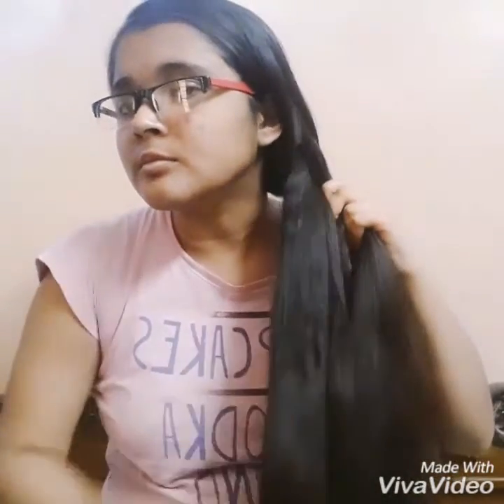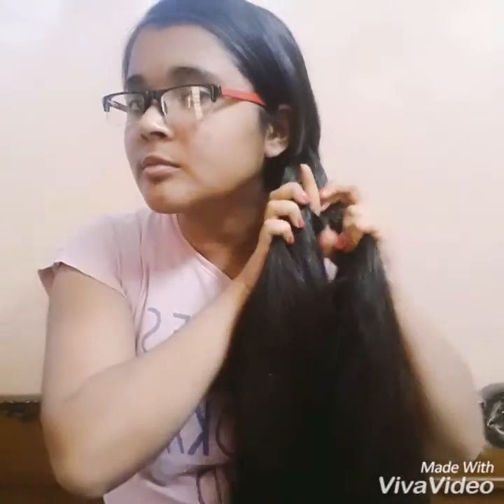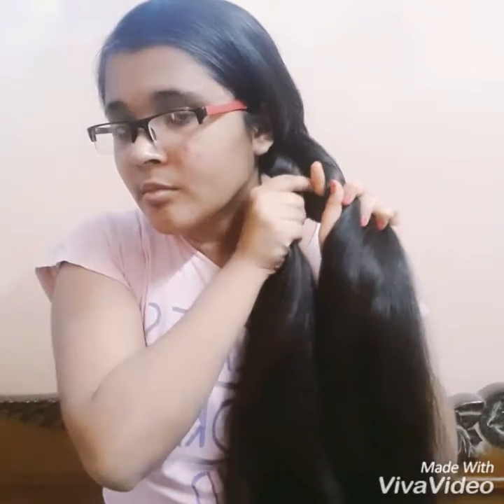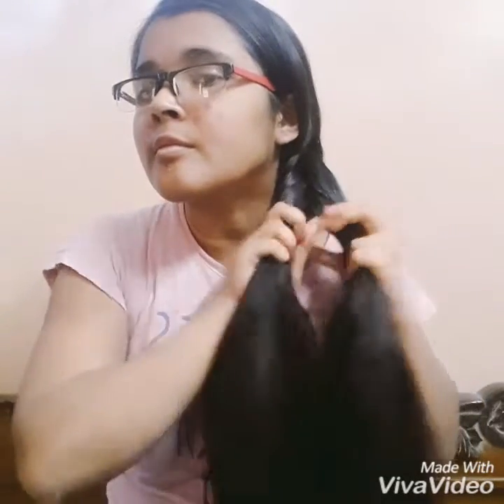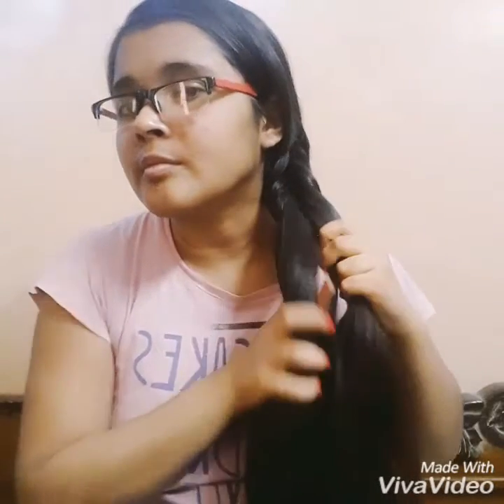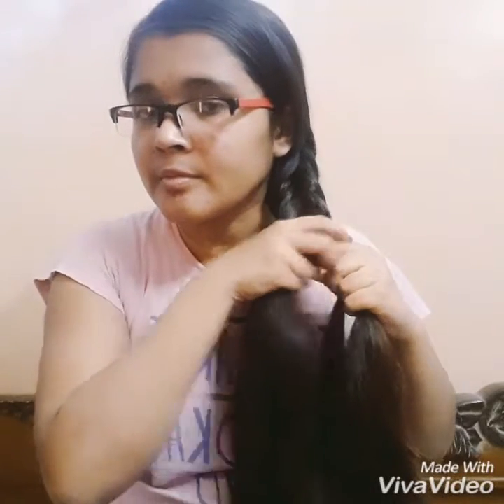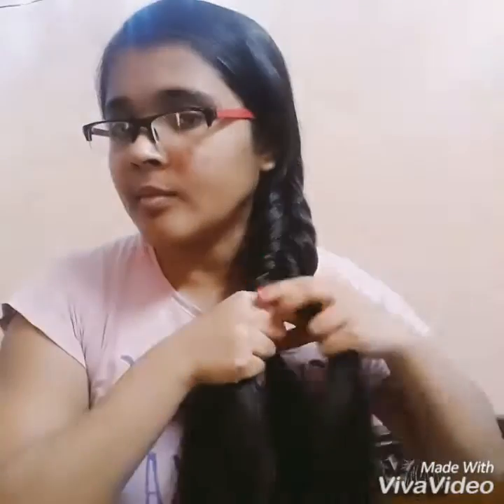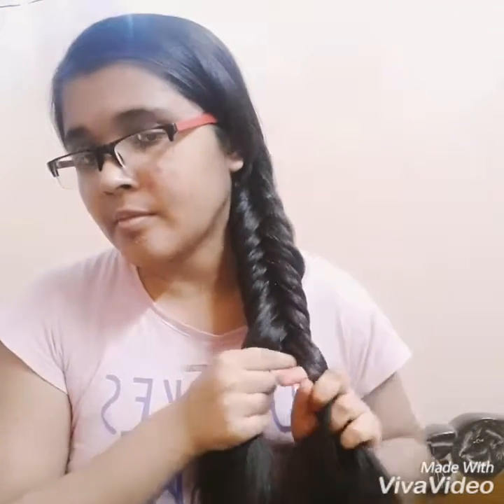How To make a Fishtail Braid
So guess what it's my birthday today and i have a gift for you.That is how to make a fishtail braid.I know it seems difficult but it is realy easy to achive the look.Give this video a thumbs up if you liked it and comment down below if you have any other video suggestion.